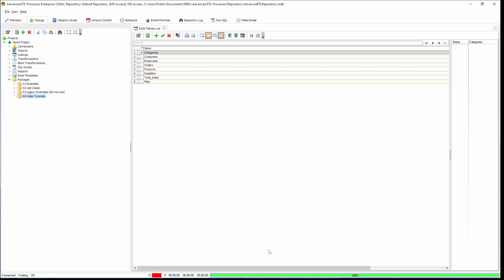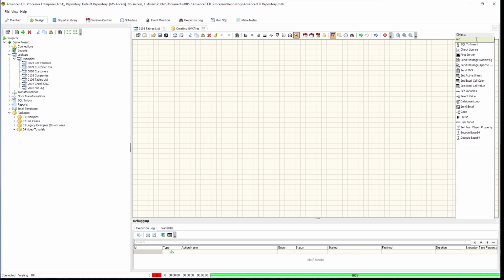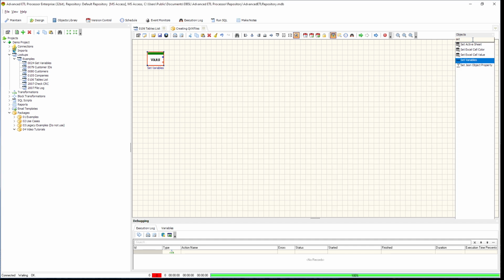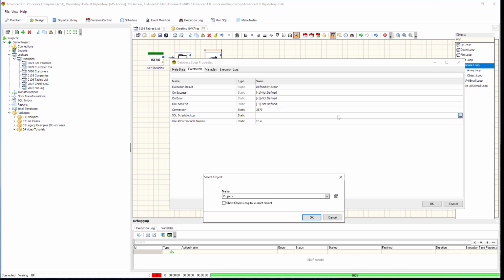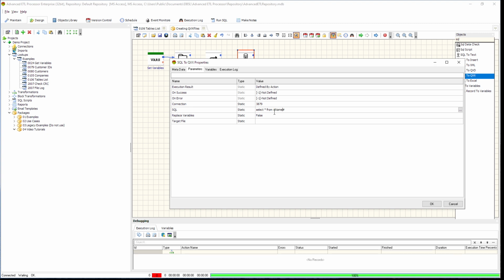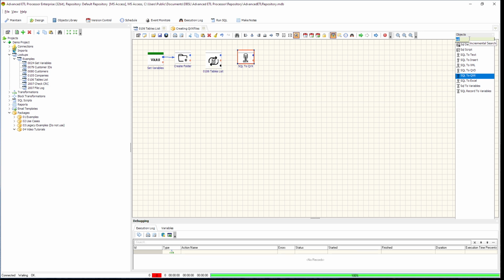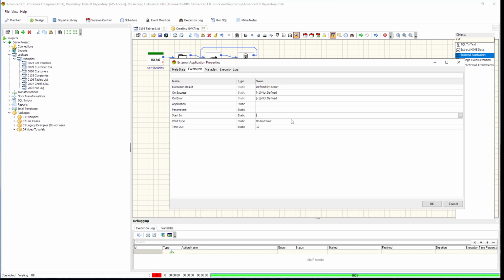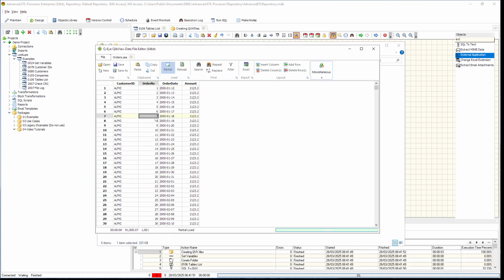Creating Qlik QVX Files | Advanced ETL Processor Tutorial 🎥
In this tutorial, you will learn how to use *Advanced ETL Processor * to generate *Qlik QVX* and *QVD* files from any data source.

*QVX* (Qlik Data eXchange) is a high-performance file and stream format designed for data input into QlikSense. A QVX file includes both metadata that defines the structure of a data table and the corresponding data itself. Unlike the **QVD** format—which is proprietary to Qlik and optimized for minimal transformation within QlikSense. QVX is an open format that may require additional transformations when exporting data from traditional database systems.

📌 *Got questions?*
Ask them on our support forum!